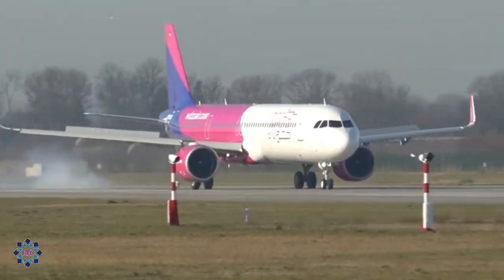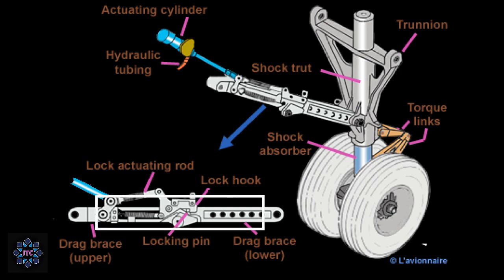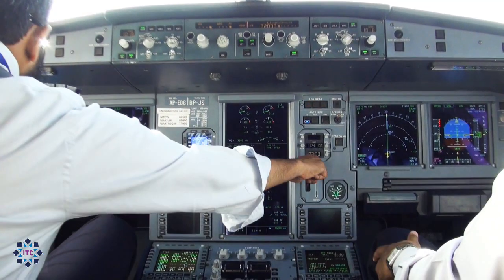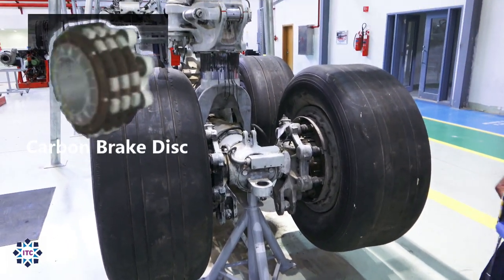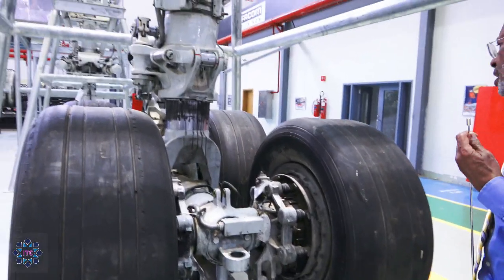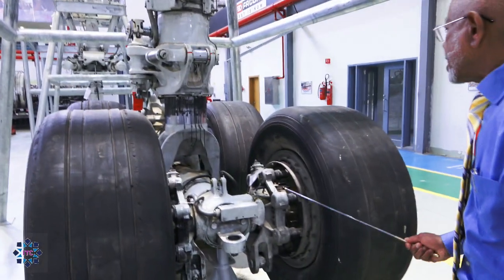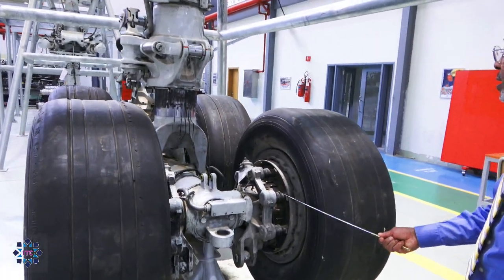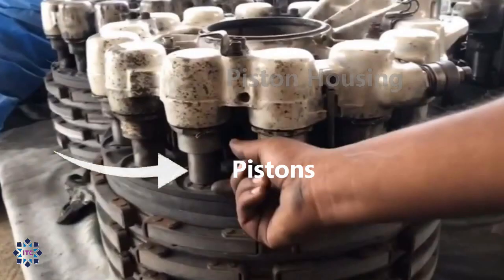Main landing Gear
In this Video Mr. Qudouf explains the main landing gear common to most airline aircraft. He discusses brake, antti skid, piston and disc on typical main landing gear.

Learning Outcomes:

1. The student should be able to identify main landing gear parts discussed in this presentation.

2. They should understand what the discussed portion of the landing gear system was all about during normal functioning and how modern practices are followed during routine maintenance.

3. They should know the different ways in which the main landing gears are used namely for landing touch down, taxi, takeoff and for bringing the plane to slow or stop during normal and emergency operations.

4. They should use this video as a vehicle to expand into greater understanding of the main landing system.